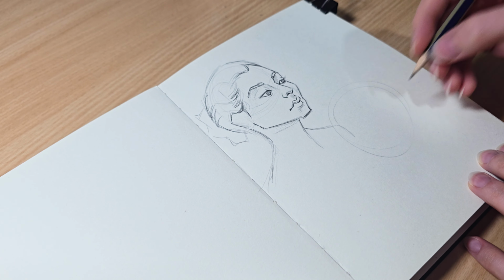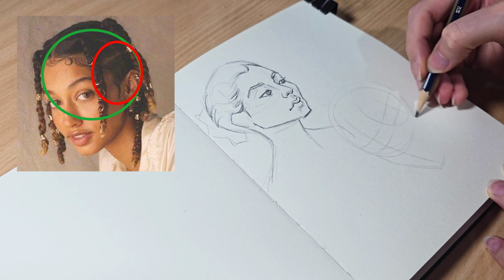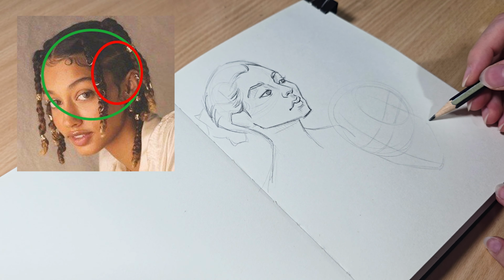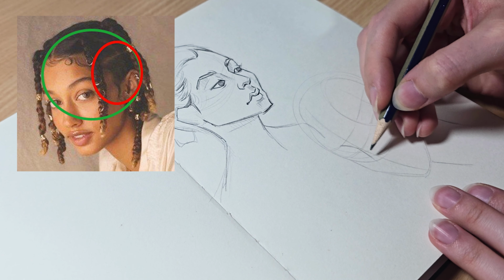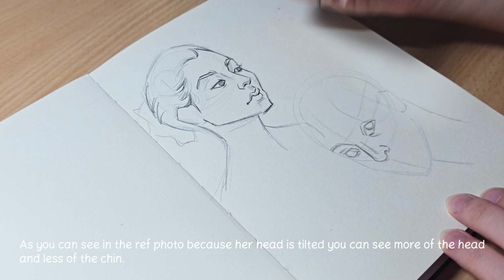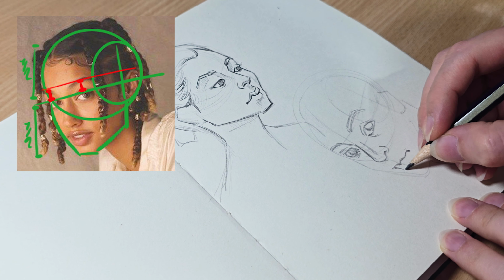My Portrait Sketching Process ✏️ How to Draw a Head (Beginner Friendly)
A portrait sketching session — In this video I explain how I draw heads, build the basic structure, and add facial features. Perfect for beginners and anyone practicing faces✨✏️

🎵 music
By tramp963 from Pixabay